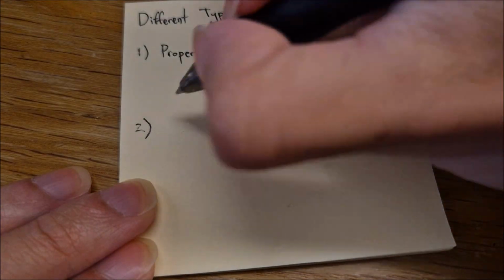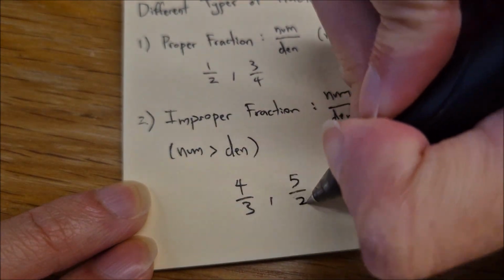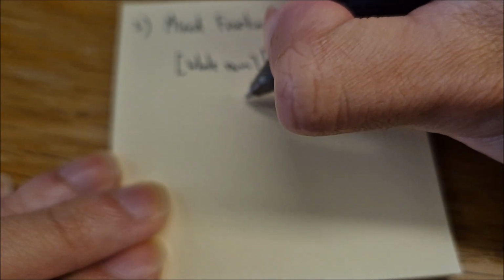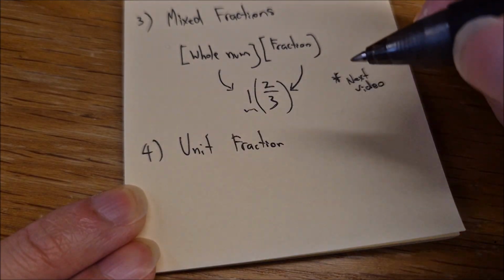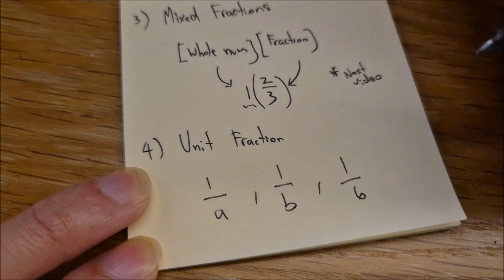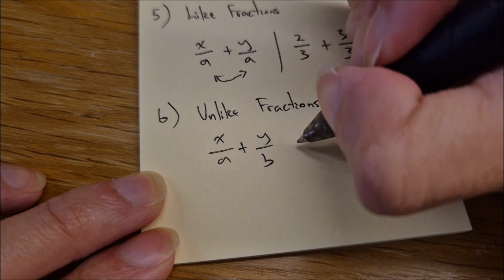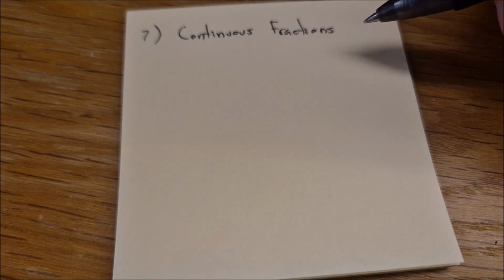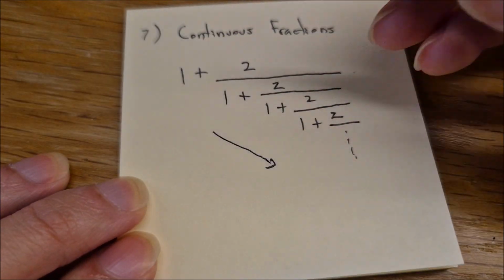The Different Type of Fractions (Number Basics)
In this video, we go through the basics of fractions and the different types that exist in mathematics. There are 7 different types of fractions with continuous fractions being the outlier since they are rarely seen and are only in niche areas of mathematics.

Chapters:

00:15 - Proper Fractions
01:00 - Improper Fractions
01:49 - Mixed Fractions
02:45 - Unit Fractions
03:17 - Like Fractions
03:55 - Unlike Fractions
04:35 - Continuous Fractions